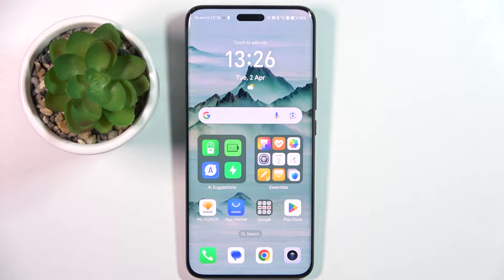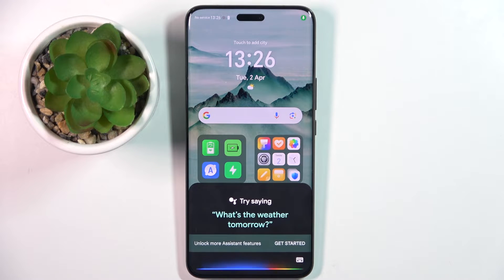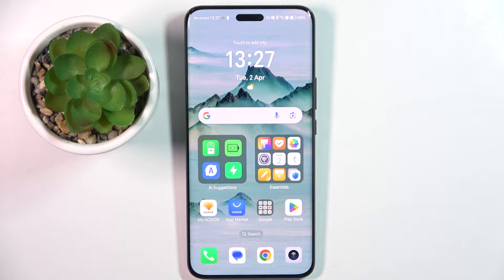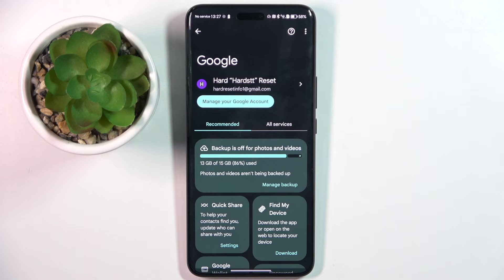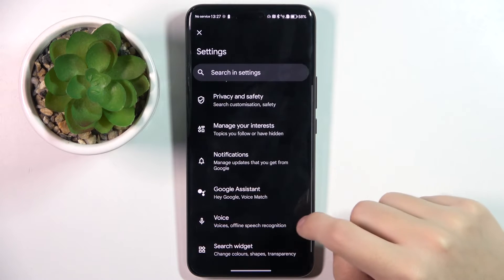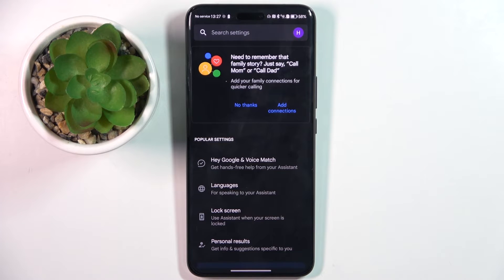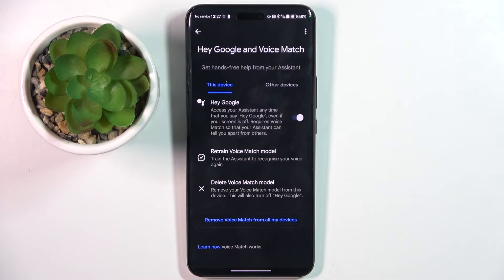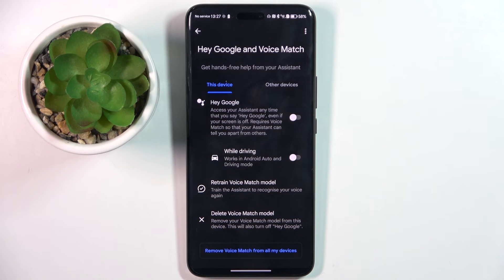HONOR Magic 6 Pro - How to Turn off Hey Google Command of Google Assistant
In this tutorial, we'll demonstrate how to turn off the "Hey Google" command of Google Assistant on your HONOR Magic 6 Pro smartphone to enhance usability. This feature is essential for users who prefer to use their devices without voice-activated assistance. Whether you need to disable the "Hey Google" command for privacy reasons, or simply prefer to navigate your device manually, the HONOR Magic 6 Pro offers versatile options to suit your needs. We'll walk you through the process of accessing and adjusting these settings, including enabling, disabling, and customizing the "Hey Google" command. Whether you're looking to enhance your device's privacy or navigate your device with ease, join us as we explore these features of the HONOR Magic 6 Pro.

How to access the settings to turn off the "Hey Google" command of Google Assistant on the HONOR Magic 6 Pro? How to enable and disable the "Hey Google" command of Google Assistant on the HONOR Magic 6 Pro? How to adjust the settings of the "Hey Google" command of Google Assistant on the HONOR Magic 6 Pro? How to customize the "Hey Google" command for easy navigation on the HONOR Magic 6 Pro? How to remove or reset the "Hey Google" command settings of Google Assistant on the HONOR Magic 6 Pro if needed?